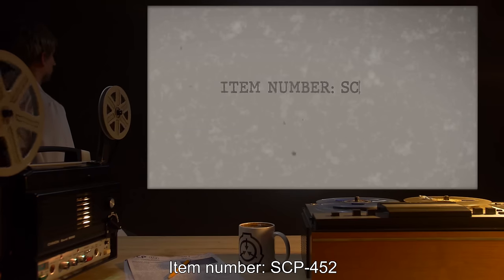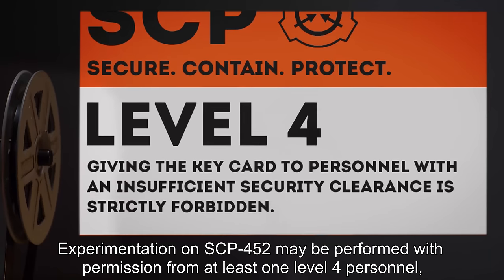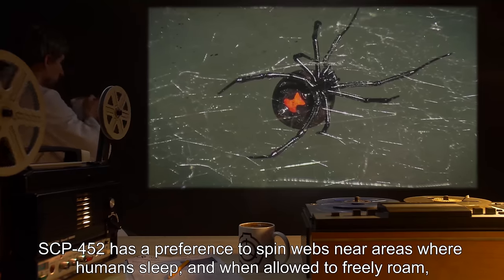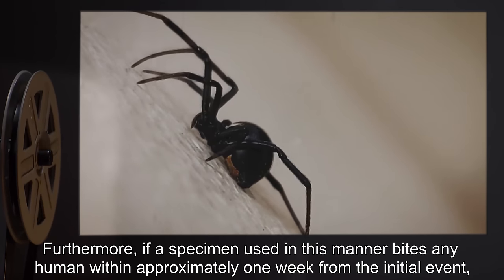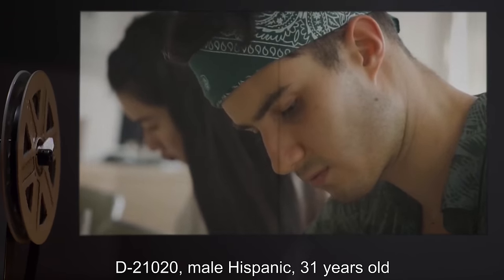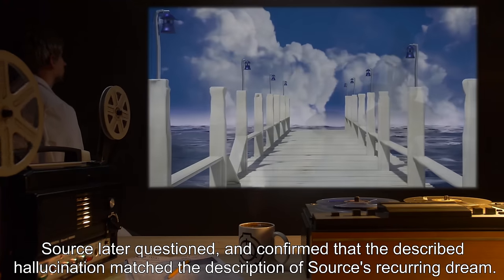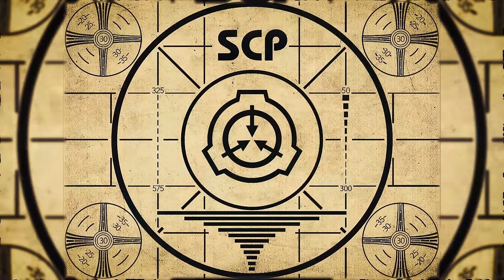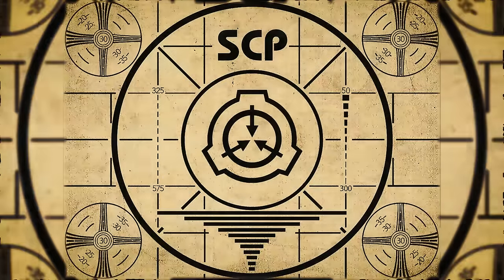SCP-452 | Dreamcatcher Spider (SCP Orientation)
Today we will be studying Item number SCP-452: Dreamcatcher Spider, Object class: Euclid.

SCP-452 is a colony of Western American black widow physically indistinguishable from normal spiders of its kind. SCP-452 has a preference to spin webs near areas where humans sleep.
When a sleeping human subject within 5 m of a SCP-452 web enters REM sleep, SCP-452 suppresses the subject's ability to dream. Subjects, upon waking, generally report having had restful sleep, though several subjects have also reported feeling "unusual, like [they are] missing something".
Furthermore, if a specimen used in this manner bites any human within approximately one week from the initial event, the bitten subject will suffer vivid hallucinations in addition to the normal effects of spider venom.

and released under Creative Commons Sharealike 3.0. Contributor: Aelanna

Author: CDC